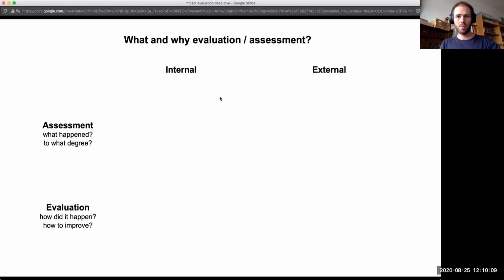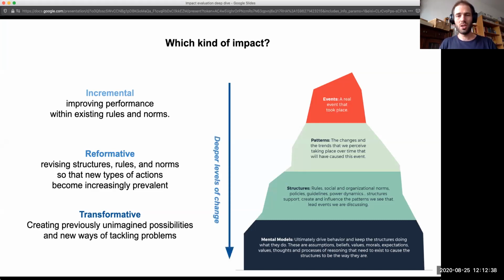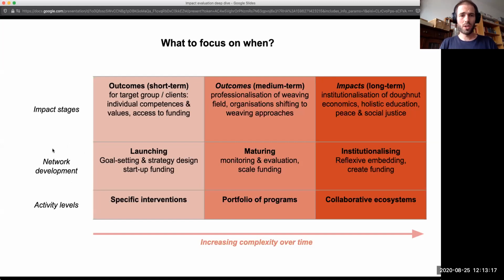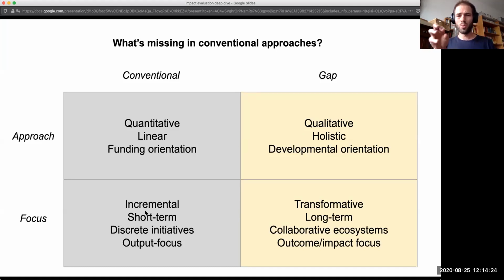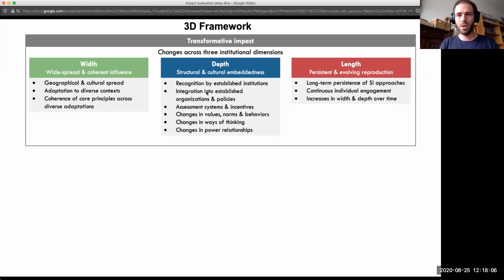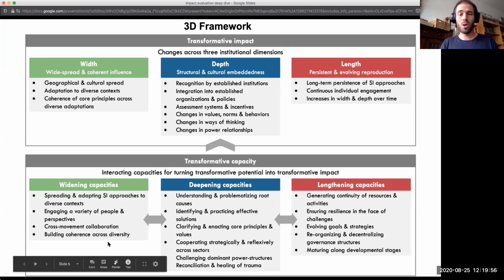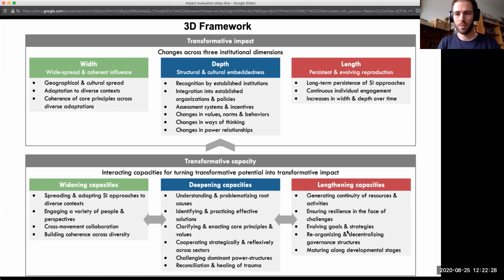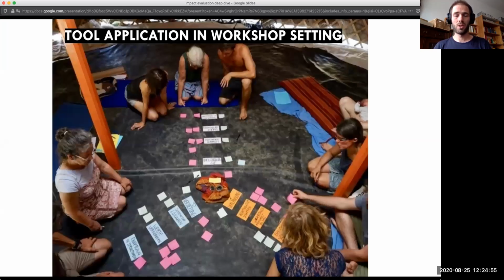Transformative impact assessment & evaluation in three dimensions: width, depth and length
Short introduction to impact assessment & evaluation in the context of transformative social change initiatives, and a presentation of the 3D Framework, which articulates three dimensions of institutional change that can be used for impact assessment, evaluation and capacity development.

Here I present this in the context of the Weaving Lab (weavinglab.org).

I developed this framework in my PhD, building on Transformative Social Innovation Theory